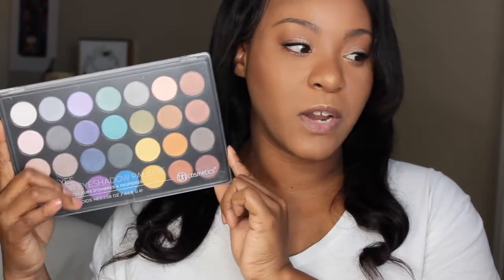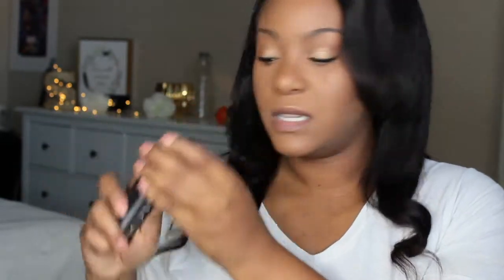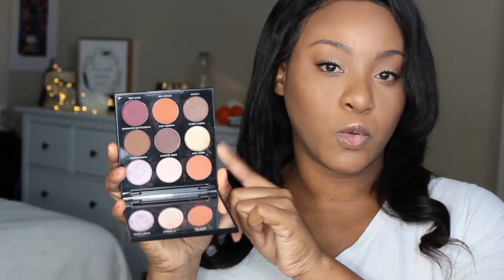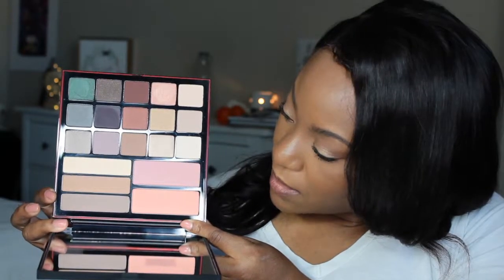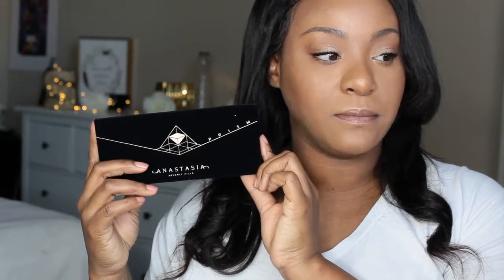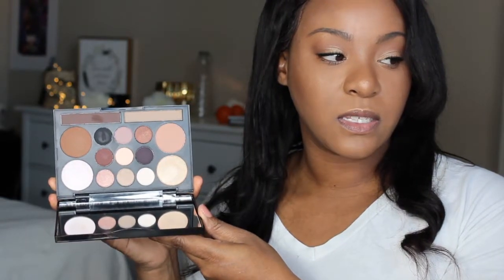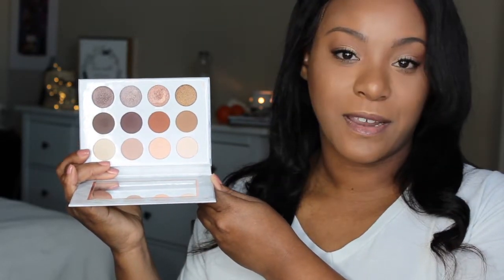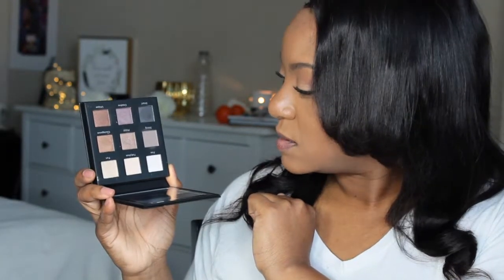My Current Pallet Collection 2018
So we got some tarte, colourpop, smashbox, realher, winkylux, pur, morphe, ofra, makeup revolution, nyx, bh cosmetics, blick, note cosmetics, and even some anastasia beverly hills (abh)

Product Links:
Vanity Planet Spin for Perfect Skin Brush